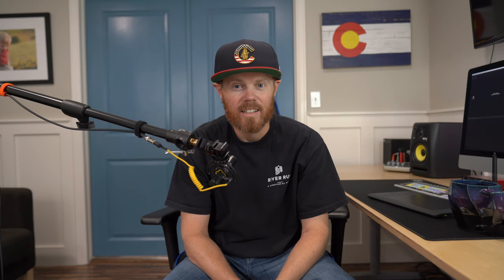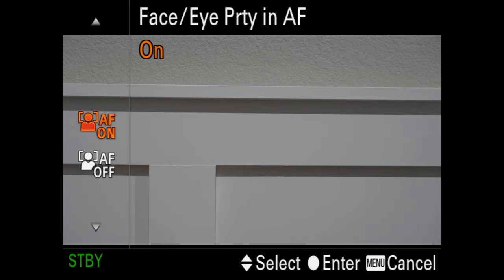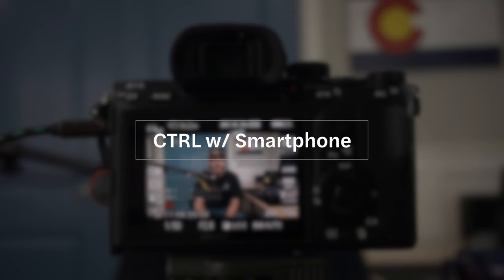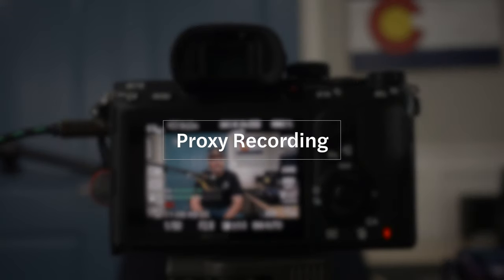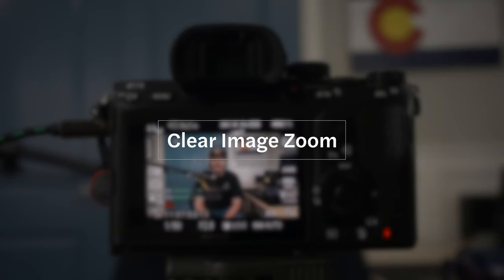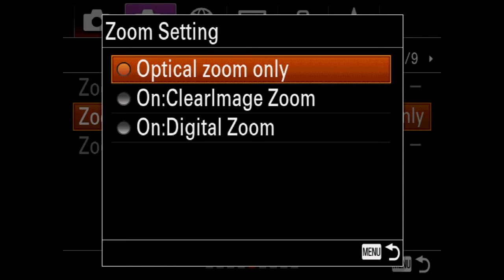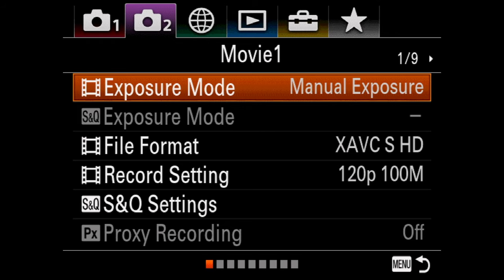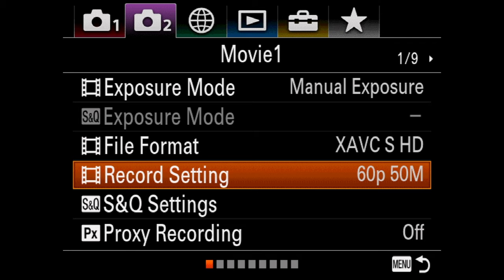Sony A7iii Face Detection Not Available - Auto Focus Fix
How to turn on and use Face Detection autofocus frame display on the Sony A7iii camera for video recording.  There are 5 main reasons that face detecting autofocus might not be working - Control with a smartphone is on, the proxy recording is on, clear image zoom is on, you have an external monitor plugged in, or you are shooting 120fps.  These are the limitations of using the Face Detection feature on the Sony A7iii camera.  I think you'll find that feature is more important in most cases than any of these things you need to disable.

00:00 | Sony A7iii Face Detection Grayed Out
00:29 | How To Turn on Face Detection Autofocus
01:24 | Disable Control with Smartphone
01:58 | Disable Proxy Recording
02:28 | Disable Clear Image Zoom
02:54 | Disconnect External Monitor
03:28 | Drop 120fps to a lower Frame Rate
04:16 | Shoot 1080p

✂️—— EDITING TOOLS —— 🎞
4 Card UHS-II SD Card Reader ➡️ (Amazon)